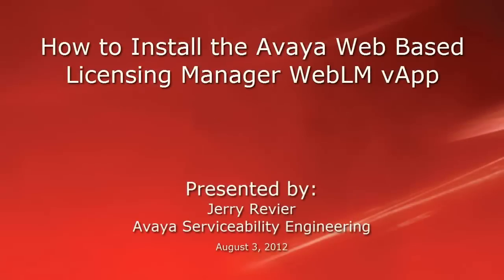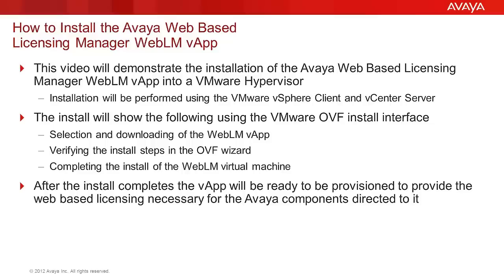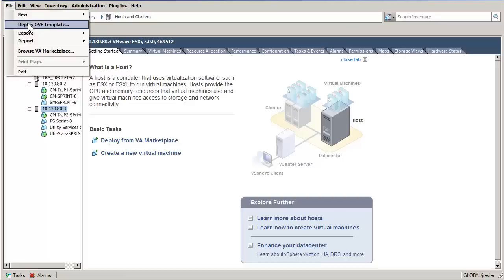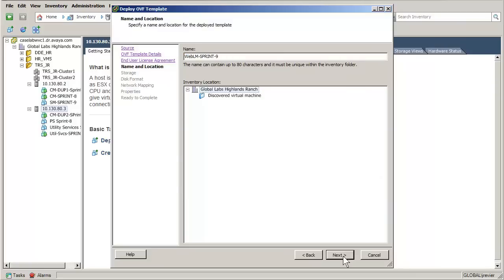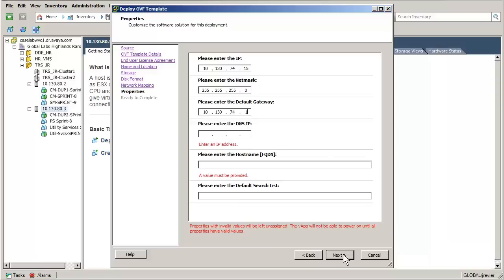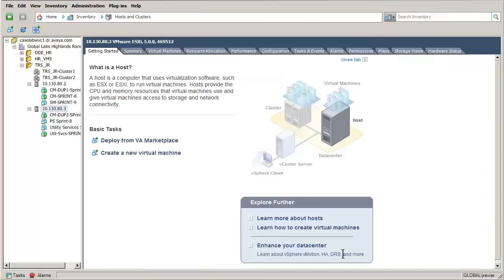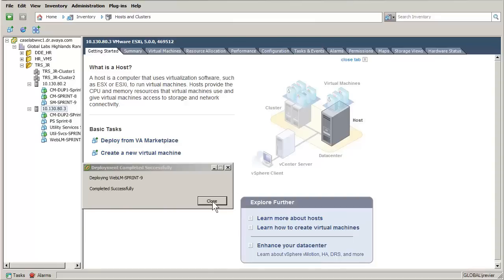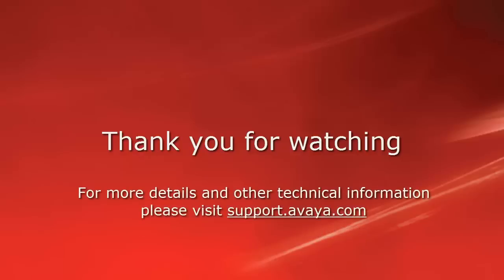How to Install the Avaya Web Based Licensing Manager WebLM Virtual Appliance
This video will show the steps to install the WebLM License Server Virtual Appliance using the VMware vSphere client and vCenter server.